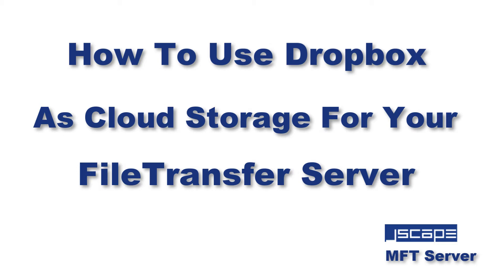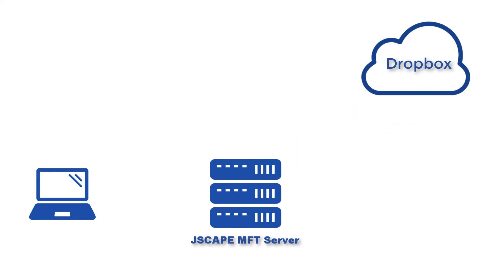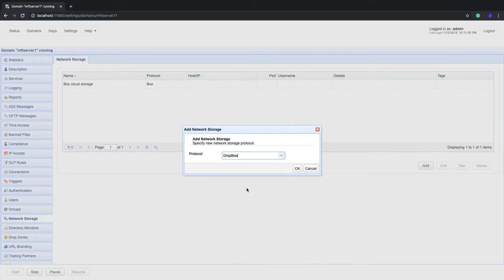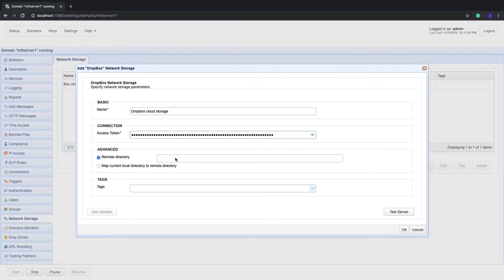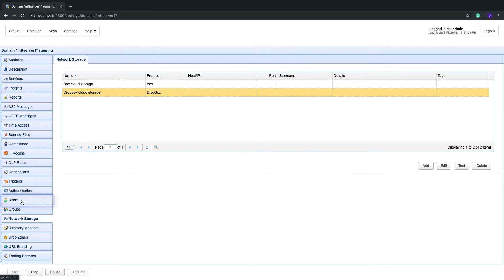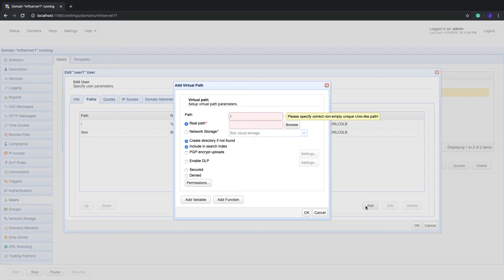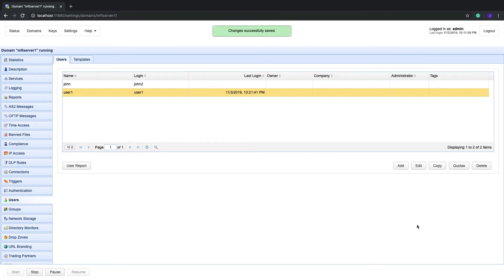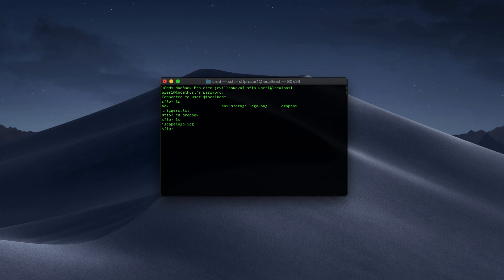How To Use Dropbox as Cloud Storage for Your File Transfer Server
Last time, we taught you how to configure JSCAPE MFT Server so that files uploaded via FTPS, SFTP, HTTPS, and other file transfer services can be stored in the Box cloud storage solution. This would allow you to take advantage of the scalability, high availability and cost efficiency of the cloud infrastructure. But if you're more familiar with DropBox and want to use it for this purpose, you can do that as well.

A file transfer server that stores user files in cloud storage solutions has many advantages. This would mean, your storage would be more scalable, highly available, cost-efficient, and secure. JSCAPE MFT Server easily integrates with several cloud storage solutions like AWS S3, Azure Files, Google Storage, Box, DropBox, and IBM Cloud, so that when users transfer files to it via FTPS, SFTP, AS2, HTTPS, and so on, those files will be stored directly into one of these cloud storage solutions.